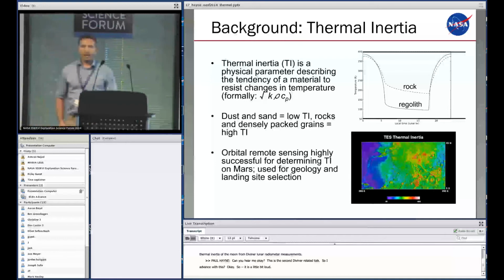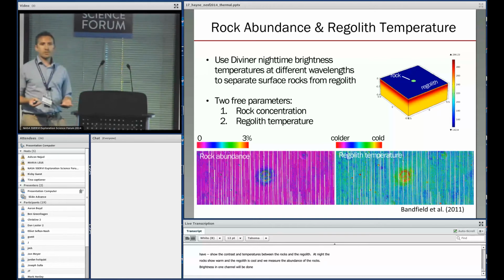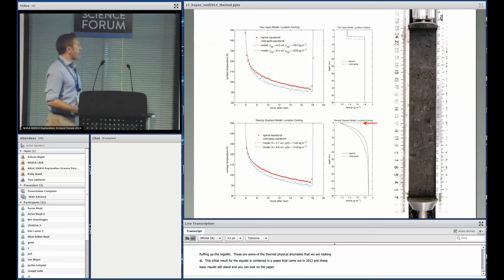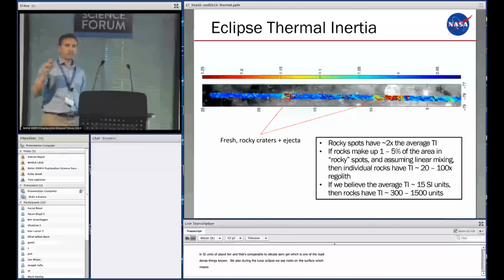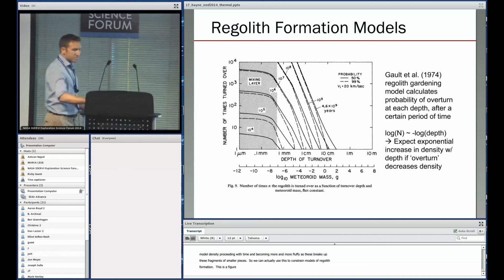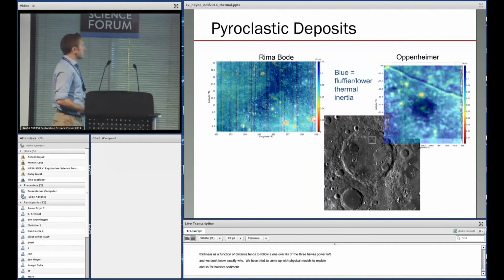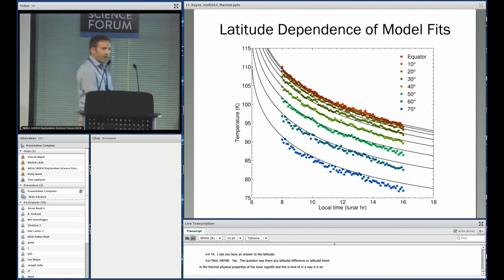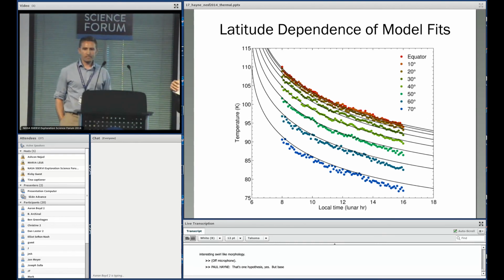NESF 2014: Paul Hayne - Thermal Inertia Of The Moon From Diviner Lunar Radiometer Measurements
Thermal Inertia Of The Moon From Diviner Lunar Radiometer Measurements
Paul Hayne